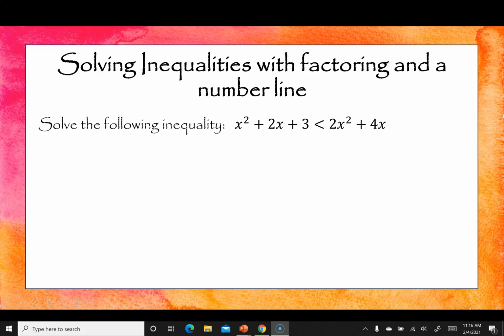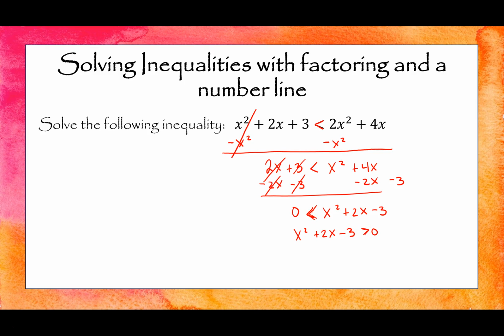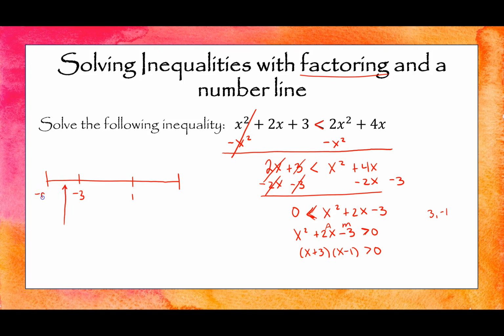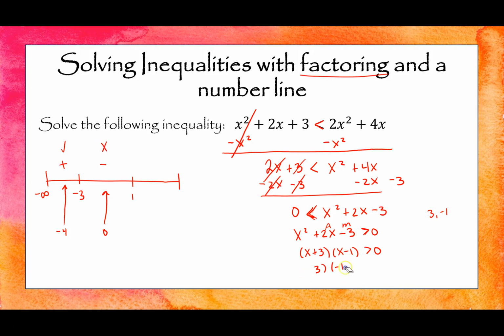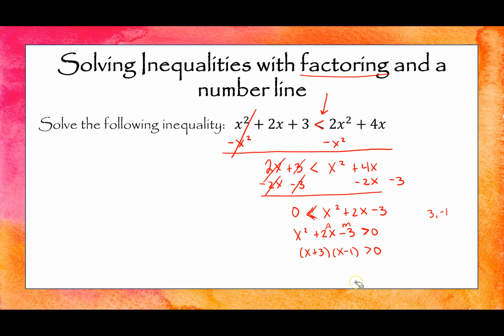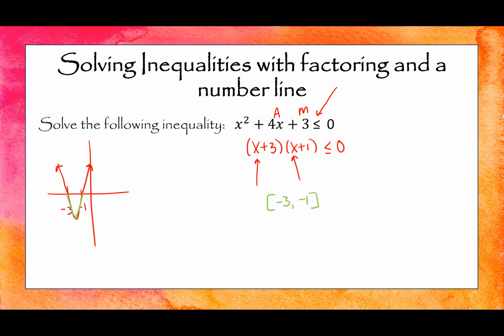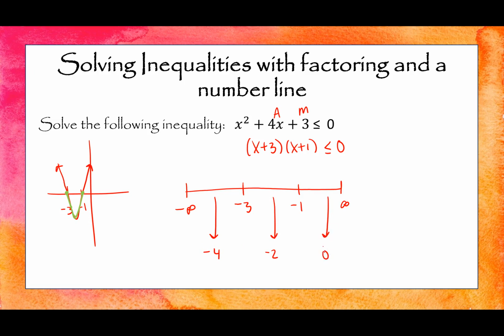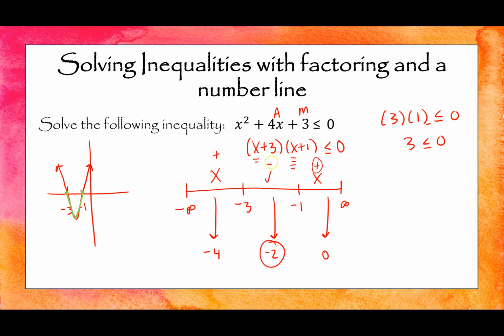26. Solving Quadratic Inequalities